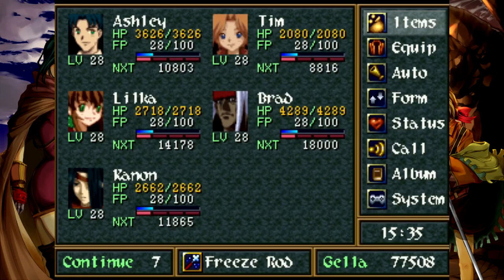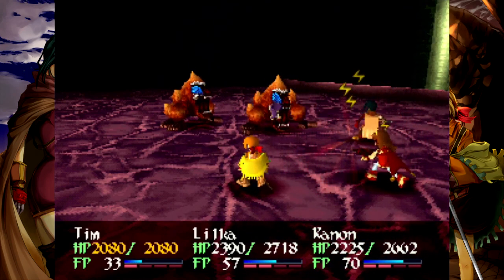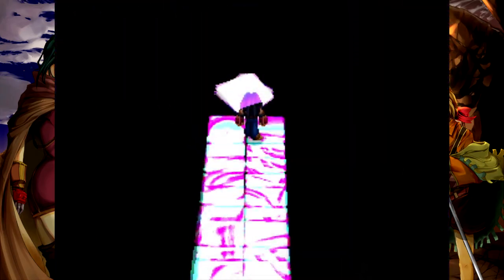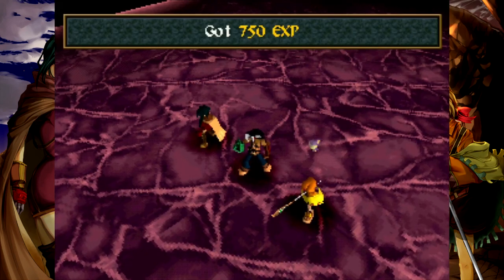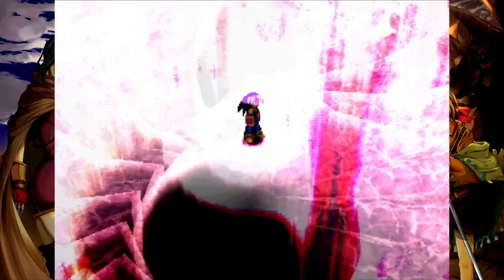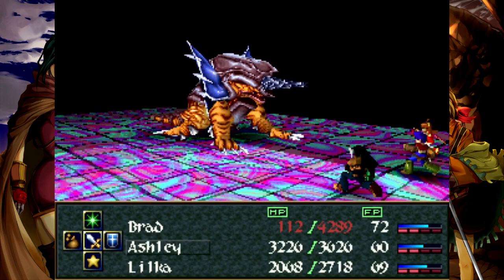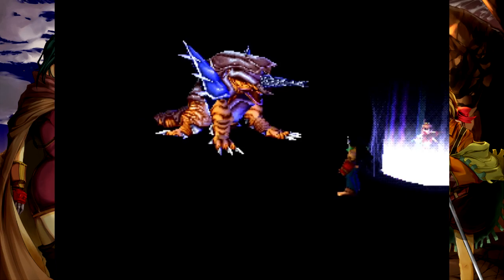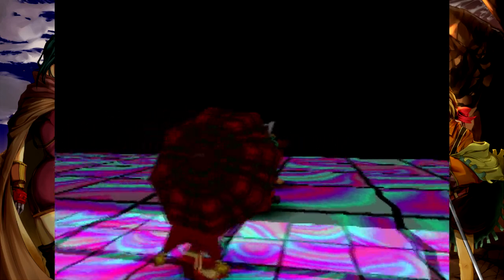Wild Arms 2 [50] - Seeking Full Belleclaire'ity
The first half of Diablo Pillar Ptolomea proves to be a good showcase of what to expect from the next four dungeons: Similar structures broken up by thematic puzzle rooms and a boss halfway up.

Oh, and the enemies expect us to be around level 30 before starting, so expect a few forced encounters while the team gets caught up in experience.

And remember how I said that the HP Up is the most important Personal Skill in the game? This tower's mid-boss is about to prove exactly why that's the case and the pain that awaits anyone who did not get that skill for their party.